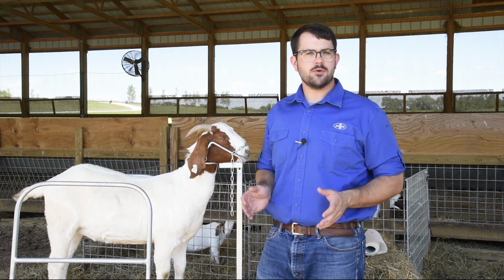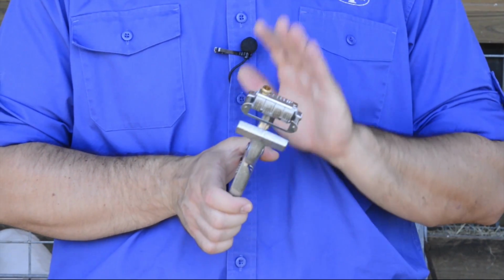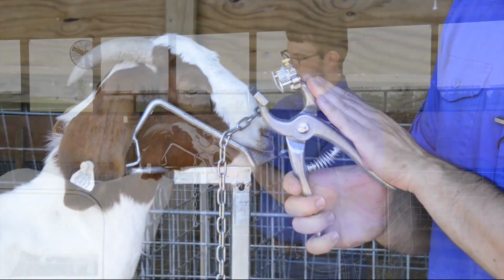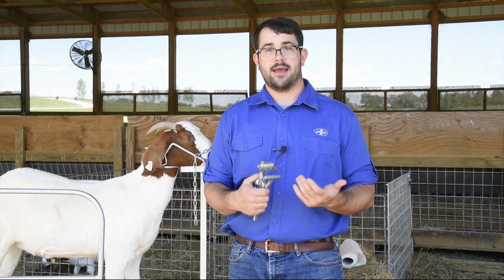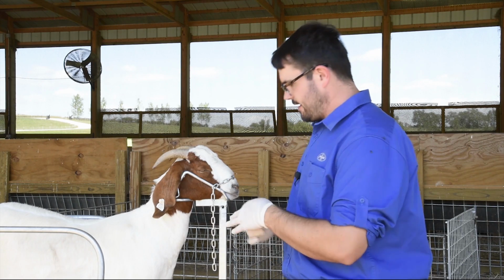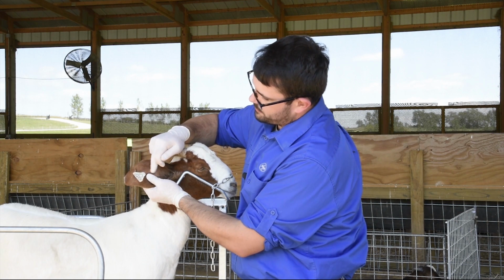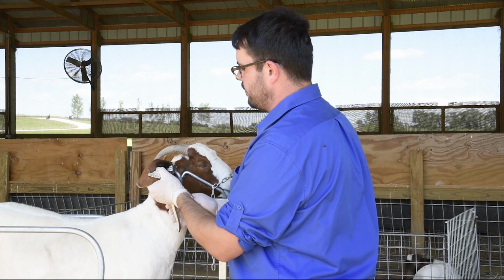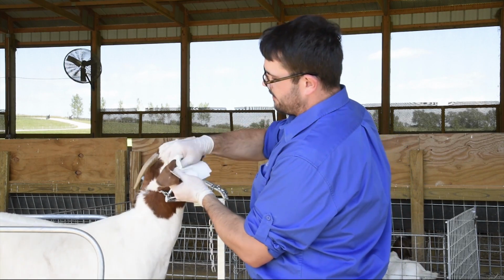Goat Tattooing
Learn how and why folks tattoo goats for identification and management. We cover a few of the tools and ins and outs of tagging.